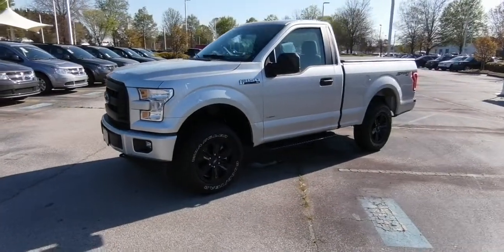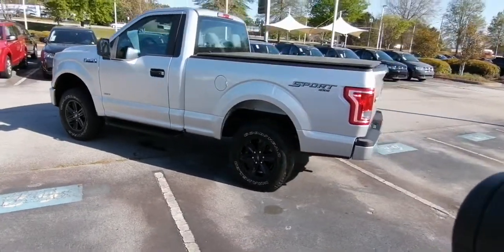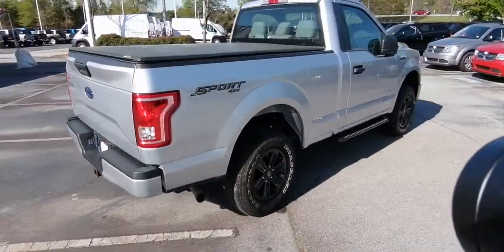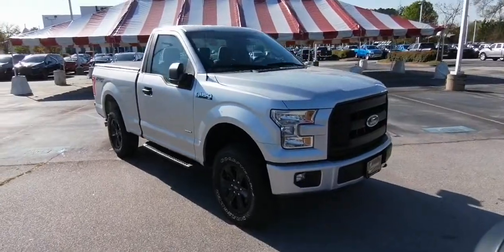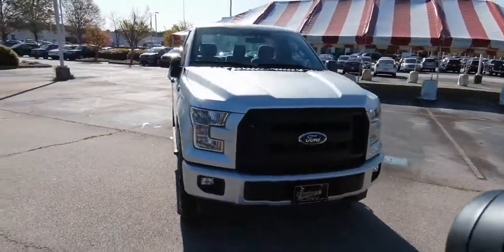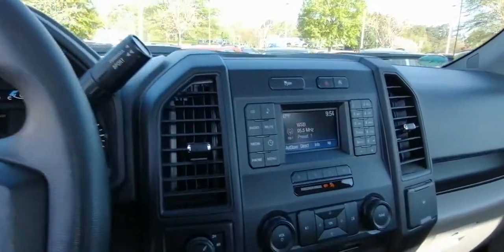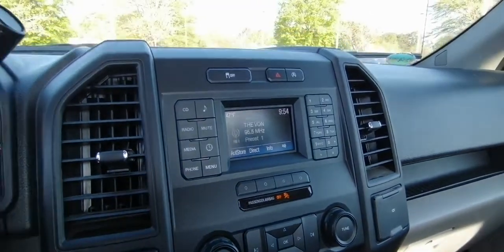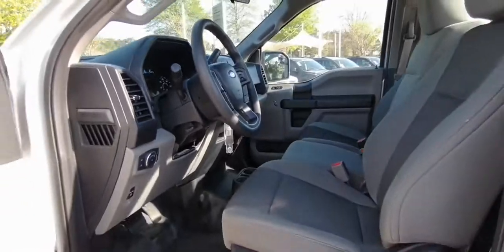2017 Ford F-150 Morrow, Stockbridge, McDonough, Atlanta, Decatur, GA M87028B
Ingot Silver Used 2017 Ford F-150 available in Morrow, Georgia at Landmark CDJR of Morrow. Servicing the Stockbridge, McDonough, Atlanta, Decatur, GA area.